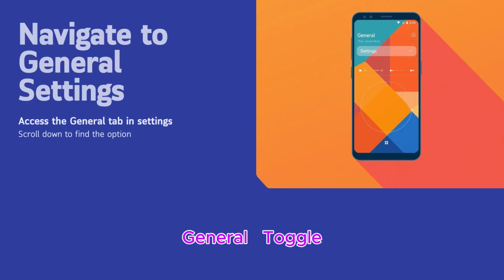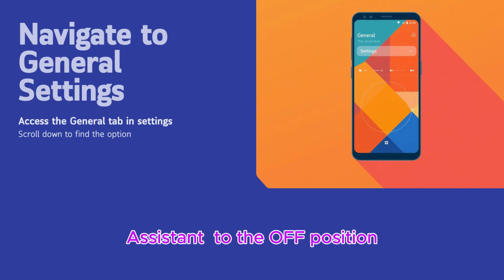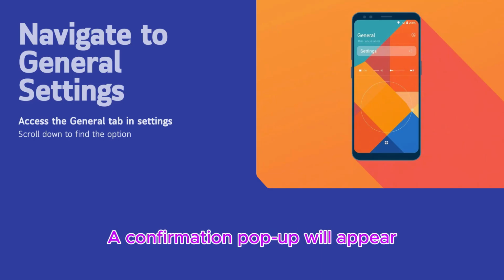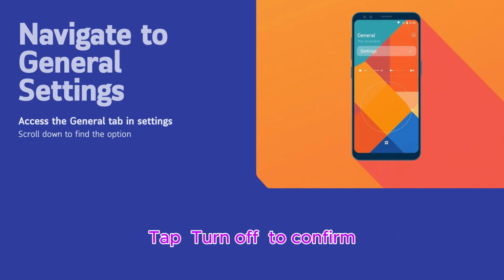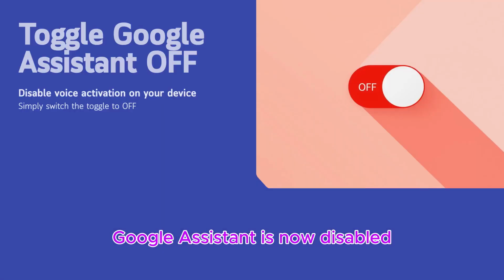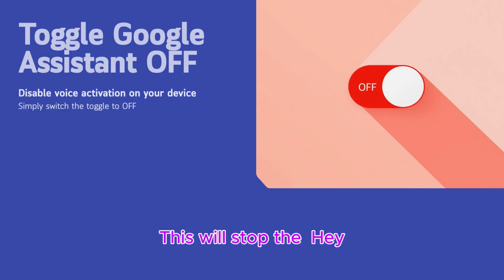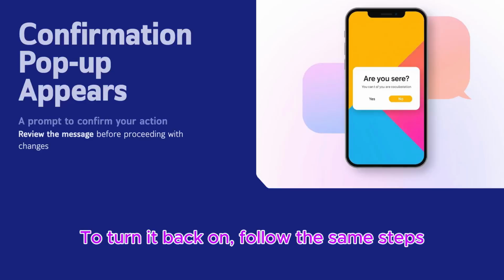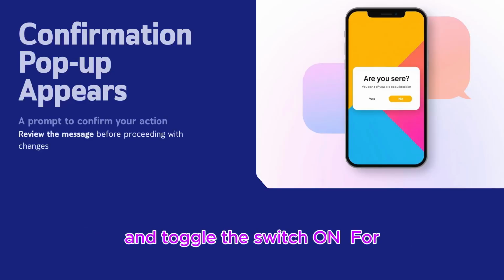How to Turn Off Google Assistant on Android?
Regain control of your device's button press with our clear tutorial on **How to Turn Off Google Assistant on Android?**, where we deliver a complete, step-by-step guide on exactly **how to turn off Google Assistant on Android?**. This essential video from How Leap meticulously details every action required for **how to turn off Google Assistant on Android?**, demonstrating the precise method of opening the Google app, tapping your profile icon, selecting "Settings," then "Google Assistant," and turning off the "Google Assistant" toggle to successfully turn off Google Assistant on Android. We cover the entire process including how to disable the "Hey Google" voice activation, remove Assistant from your power/lock button, and what happens to other Google services when Assistant is off, effectively teaching you how to turn off Google Assistant on Android? correctly and efficiently. At How Leap, we transform voice assistant management into simple, actionable solutions. If this tutorial successfully helped you learn how to turn off Google Assistant on Android?, please support our channel by liking this video, subscribing to How Leap for more practical Android and Google guides, and turning on notifications for our latest helpful content.